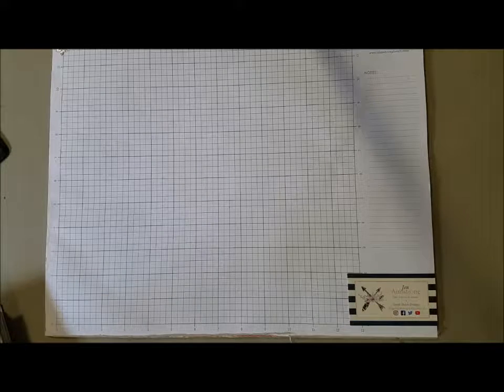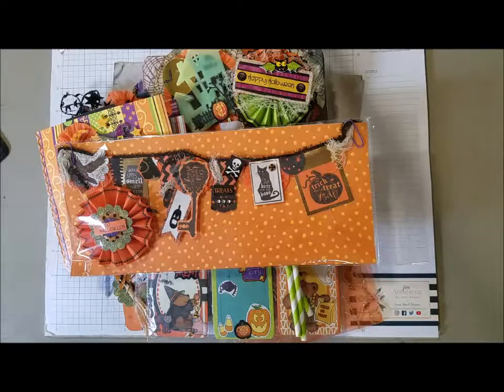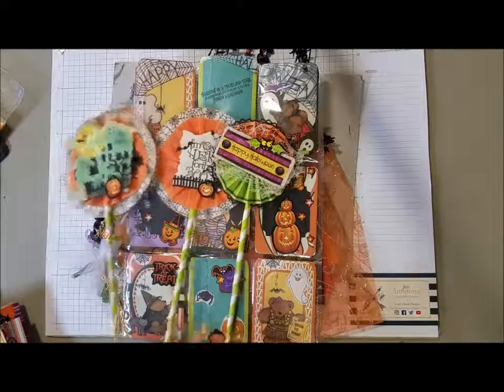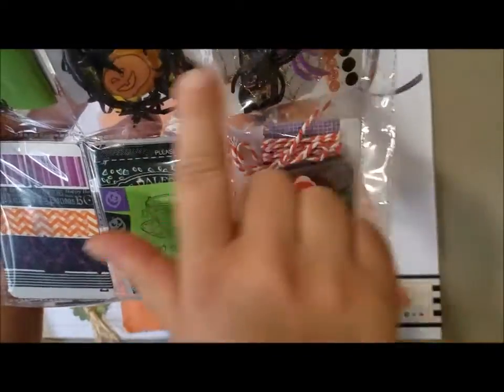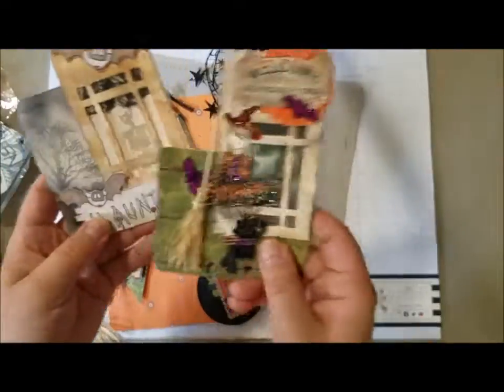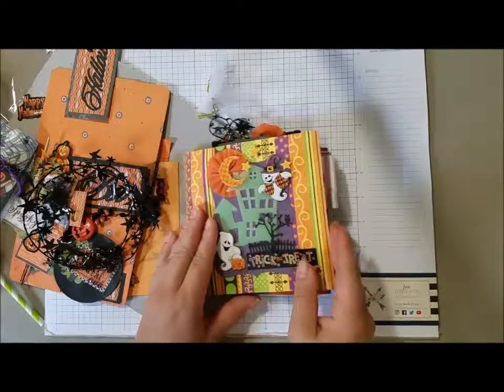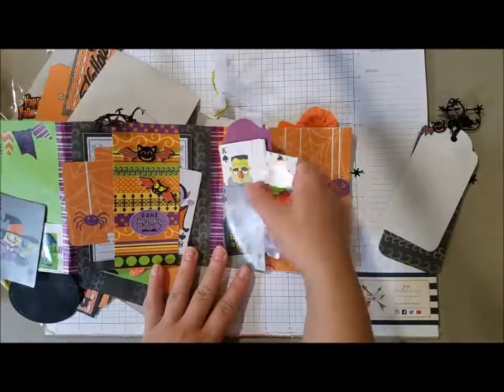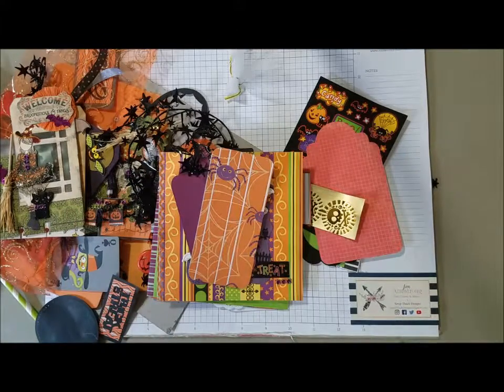Halloween Extravaganza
I received a beautiful package of Halloween Goodies from my swap partner Julie. The items include pin wheels, a flip book, embellishments, memorydex cards, and more!!